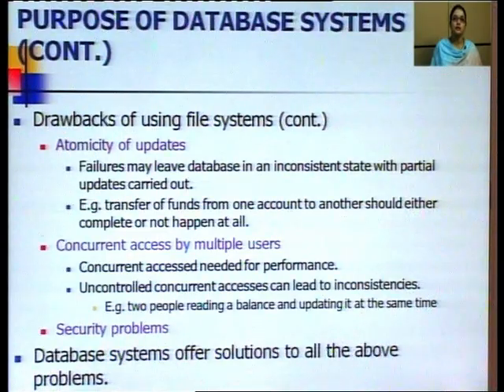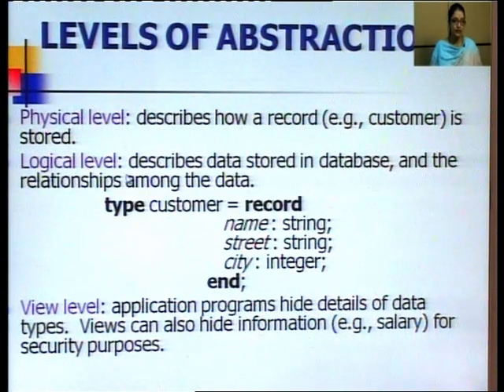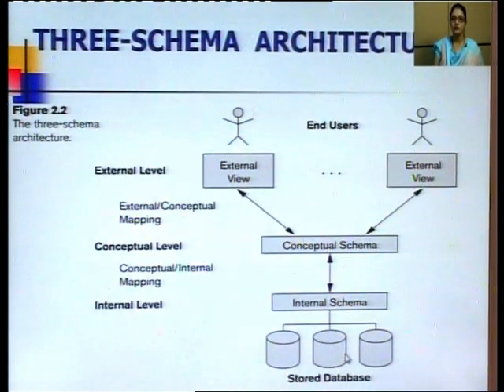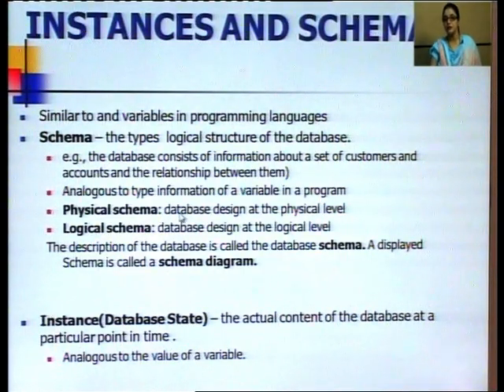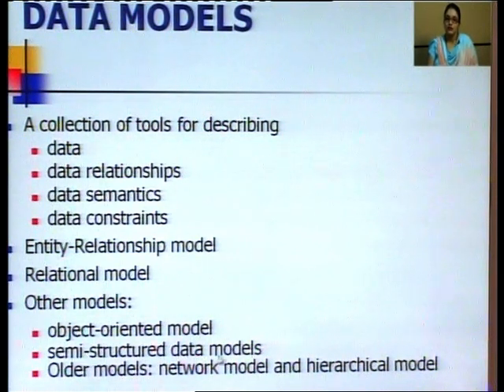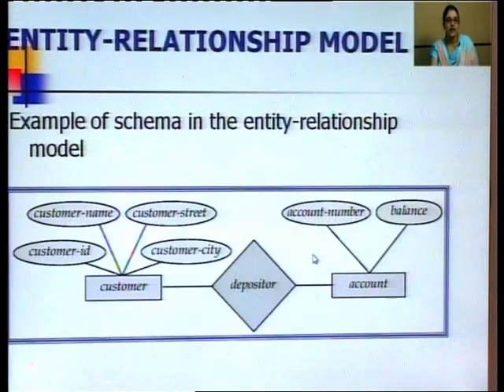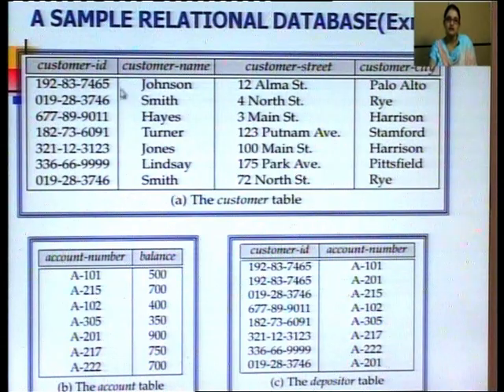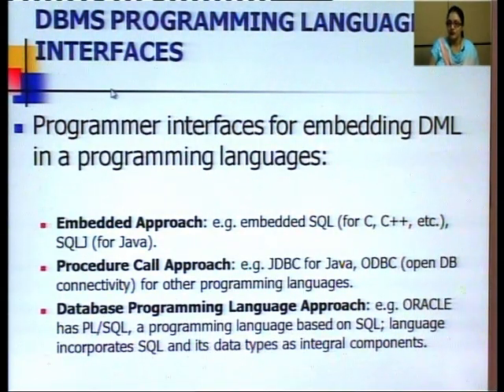Diploma in CSE_DBMS_RDBMS Basics Three Schema Architecture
Description — copy-paste readyThis lecture explains Relational Database Management System RDBMS Basics - database vs file system, DBMS introduction and purpose, levels of abstraction physical logical view level, three schema architecture internal conceptual external schema, schemas and instances, data models ER relational object oriented, database languages DDL DML view definition, interfaces and centralized client server architecture for Database Management System.Content is fully aligned with the PSBTE&IT syllabus for Diploma in Computer Science Engineering taught in Government Polytechnic Colleges in Punjab.In this video you will learn:

Database vs file system - single repository defined once accessed by many users, self-describing nature, program-data isolation, multiple views, multi-user transaction processing
DBMS basics and applications - collection of interrelated data and set of programs, banking transactions, airlines reservation, university registration grades, sales inventory, manufacturing supply chain, human resource records
Purpose of DBMS - atomicity failures with partial updates, concurrent access inconsistency, security problems, data redundancy inconsistency, difficulty accessing data, data isolation, integrity constraints
Levels of abstraction - physical level how record stored, logical level what data stored and relationships, view level external level hiding details for security with multiple user views
Three schema architecture - internal schema physical storage and access path indexes, conceptual schema structure constraints for whole database, external schema user views, external-conceptual and conceptual-internal mapping
Schemas and instances - schema logical structure like variable type, physical and logical schema, schema diagram, instance database state actual contents at point of time like variable value, student course section grade prerequisite example
Data models - ER model entities attributes relationships, relational model tabular rows columns tuples degree domain, object oriented semistructured network hierarchical models, conceptual high level vs physical low level abstraction
DBMS languages and interfaces - DDL create for schema definition, DML for manipulation, view definition for user views, embedded SQL C C++ SQLJ Java, JDBC ODBC PL-SQL, menu based and form based user friendly interfaces
Intended for diploma students of Government Colleges in Punjab for exam preparation and concept revision, and for faculty for classroom teaching reference.